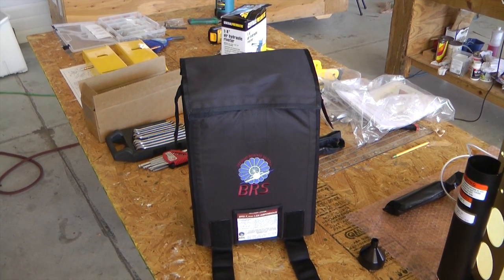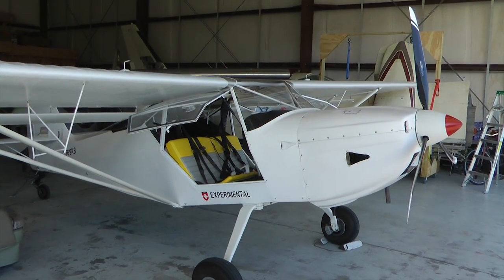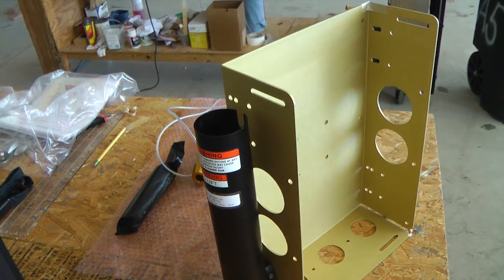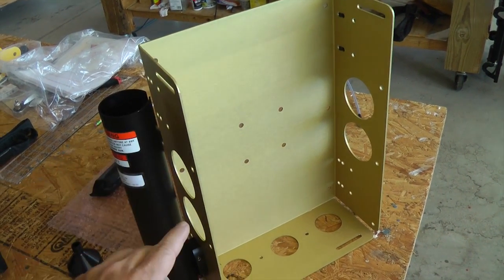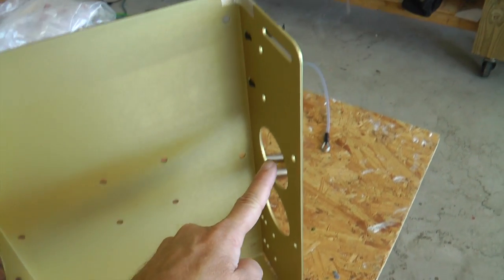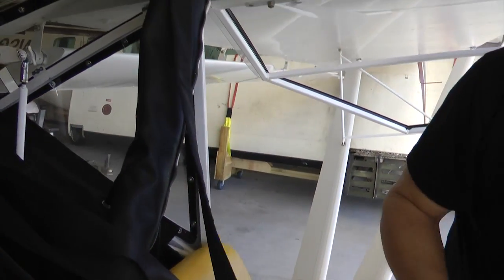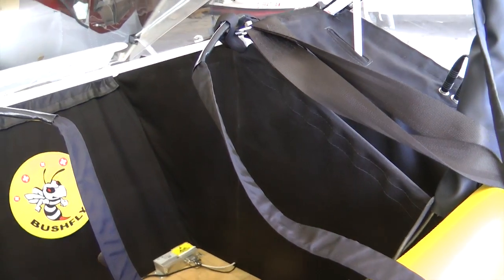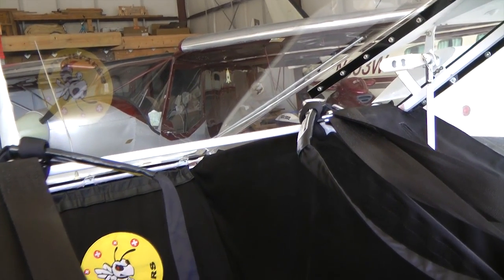Installing a Parachute in a homebuilt aircraft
An explanation of the components that make up a rocket deployed parachute system as it is readied to be installed in  Kitfox experimental aircraft.